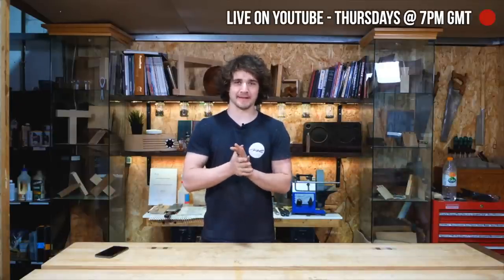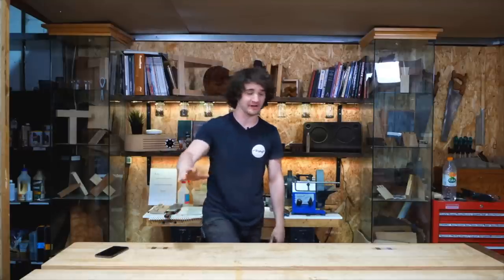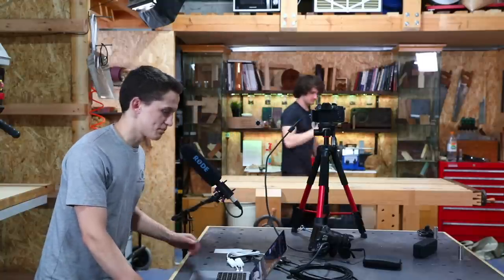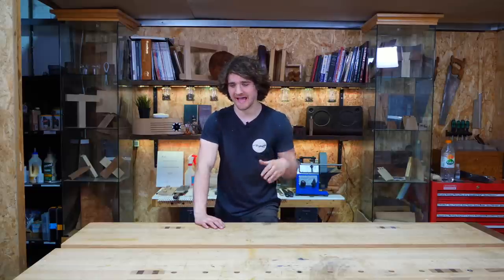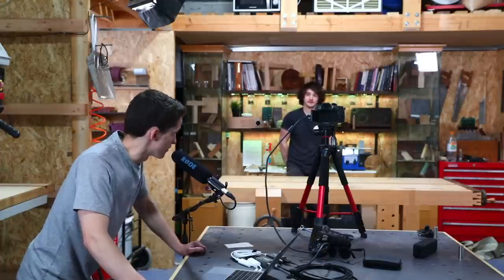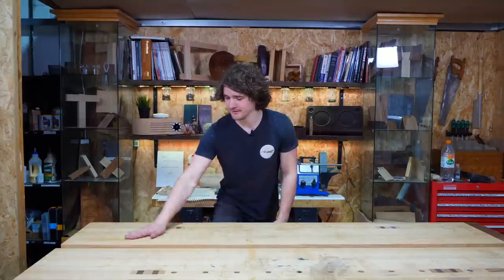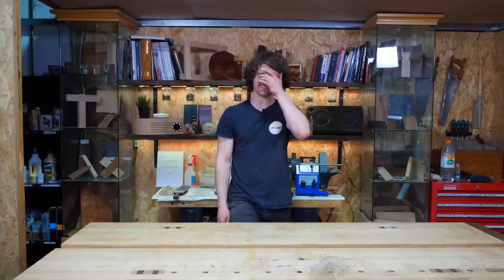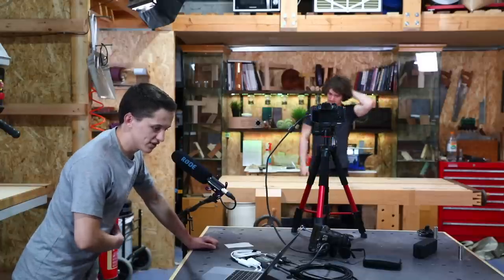Workshop Comments #4 (LIVE) - Is a TROMBONE a DRUM?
Responding to your comments from 'Making a DRILL PRESS TABLE (Part 1)' (link below) and chatting with the audience. LIVE. We discuss topics like:

- Poor quality OSB
- Building New Instruments
- Where the Oakey Pokeys Went

If you want to catch us live, tune in to the main channel at 7pm GMT every Thursday.

Want to send me some stickers for my wall? The address is:

FAO Matt Estlea
Rycotewood
Activate Learning
Oxpens Road
Oxford
OX1 1SA

Support what I do by becoming a Patron! This will help fund new tools, equipment and cover my overheads. Meaning I can continue to bring you regular, high quality, free content. Thank you so much for your support!

I come from 5 years tuition at Rycotewood Furniture Centre with a further 1 year working as an Artist in Residence at the Sylva Foundation. I now teach City and Guilds Furniture Making at Rycotewood as of September 2018.

I also had 5 years of experience working at Axminster Tools and Machinery where I helped customers with purchasing tools, demonstrated in stores and events, and gained extensive knowledge about a variety of tools and brands.

During the week, I film woodworking projects, tutorials, reviews and a viewer favourite 'Tool Duel' where I compare two competitive manufacturers tools against one another to find out which is best.

MATT ESTLEA WOODWORK 2019